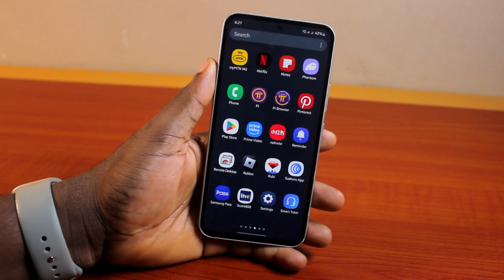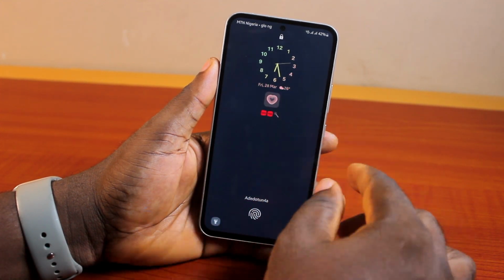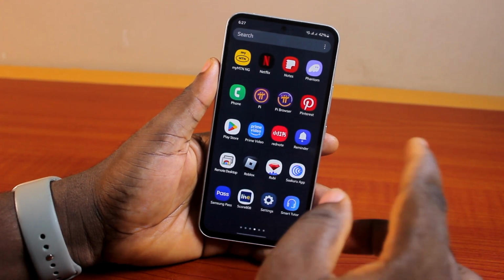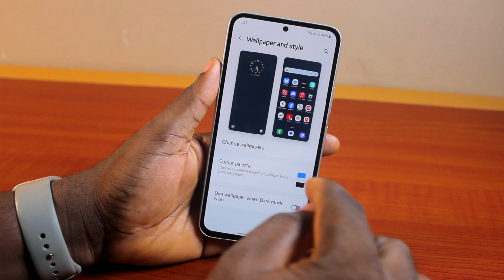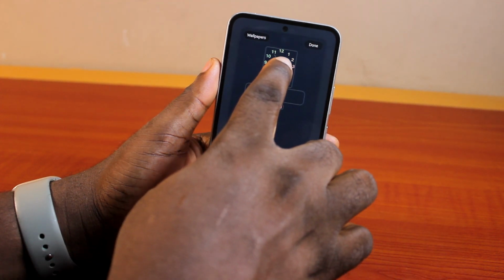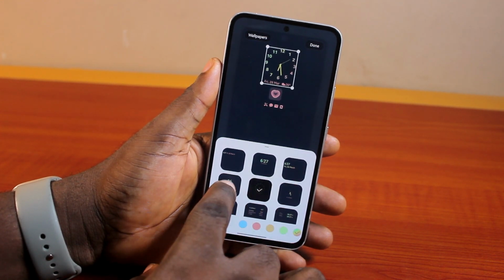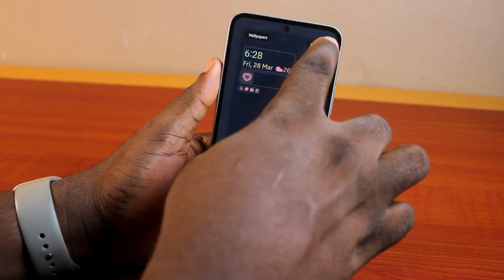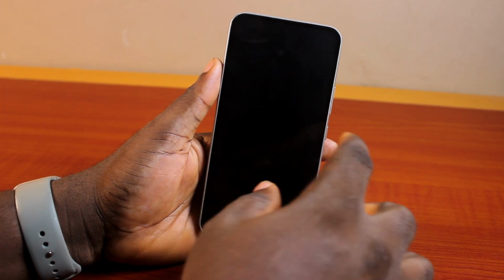Samsung A54 5G: How to Change Clock from Analog to Digital on Samsung Phone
This Samsung tutorial will teach you how to change clock format or style from analog to digital or digital to analog.

Cheap iPhone
Cheap Samsung Phone
Cheap Apple Watch
Cheap Digital Camera
Cheap YouTube Microphone
Cheap MicroSD Card